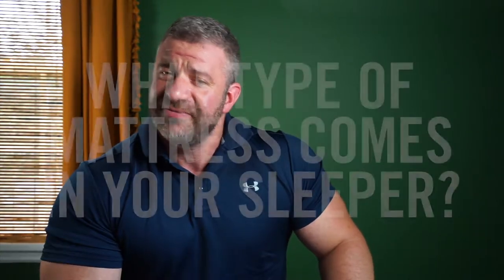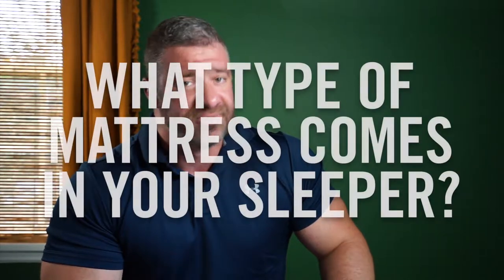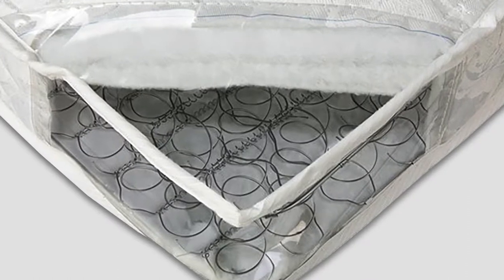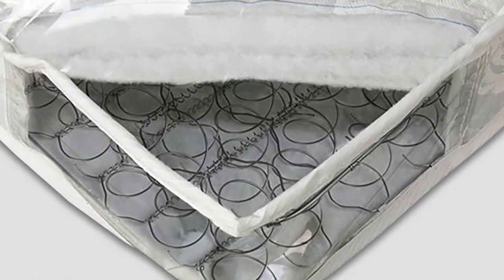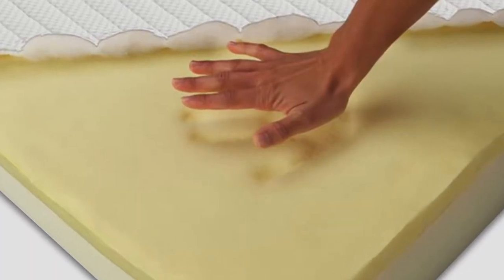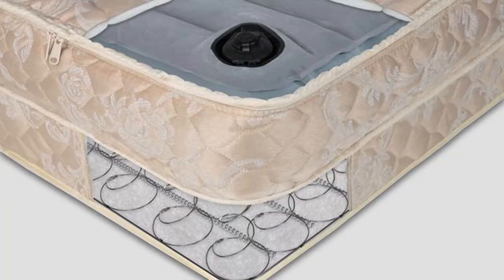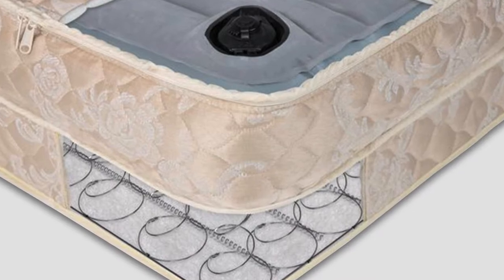What type of mattress comes in your sleeper sofa?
What kind of mattress comes in your sleeper sofa?
Hi, I'm Chris with Roger and Chris, and I'm here today to answer an important question about the different types of mattresses that we can do in our sleeper sofas. We have three. Kinda technically four, but really let's just talk about three.

Our base mattress is kind of a standard sleeper sofa mattress, it's the five-inch inner spring mattress. Comfortable, straightforward, nothing too fancy about it, and it works perfectly well. It's great if you have very occasional guests and, you know, aren't that particular about what they're gonna be sleeping on. Particularly great for kids, things like that.

Our next step up is a memory foam mattress. It's a gel-infused memory foam, so it gives it a little bit of additional comfort and a little bit of additional softness through that. It also makes, probably, the best comfort for when you're actually sitting on the sofa. Because, gosh, you know, I want your guests to be comfortable when they're sleeping on that sofa, but most of the time it's probably gonna be you and your family that's gonna be sitting on the sofa. And when that mattress is folded up, it provides a portion of the suspension system for the sofa itself, so, I think that memory foam mattress is probably gonna be the most comfortable for you on a day-to-day basis. It also is very comfortable for sleeping. You know, memory foam is pretty popular these days for mattresses, so I think you know exactly what that would be.

Our third option is kind of an unusual thing, it's kind of special. We take that initial five-inch inner spring mattress, and then there is a zippered-on, removable, replaceable six-inch self-inflating air mattress. And I know that's a lot of things all at once. So, you got the basic mattress, you got another six inches of air mattress, it comes with its own compressor to inflate itself. The nice thing about that is, once it's inflated, it's your standard 11-inch mattress. You can fit a standard fitted sheet on it. Probably the ideal option for comfort. It is a little bit more fussy because you do have to go through the inflation process. So if it's the sort of piece that you're gonna be folding and unfolding regularly through your guest's stay, might skip it, but if you're gonna unfold it, set it up, have it there for the duration of their stay, it's really worth looking at.

All three of these are pretty close in price. It's really not gonna be so much a price decision for you, most likely. It's really gonna be practicality and how often you're gonna be using that. So we're happy to talk you through that and answer any questions you may have.